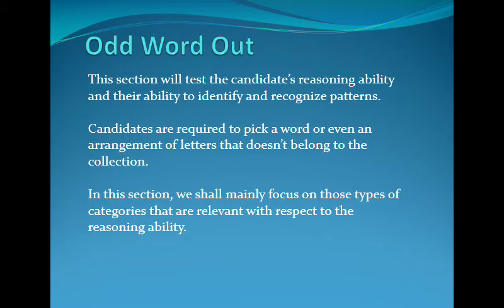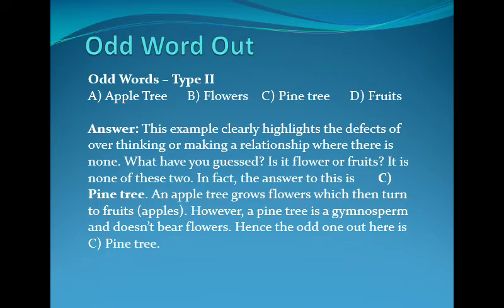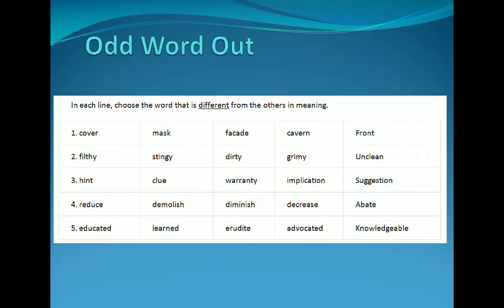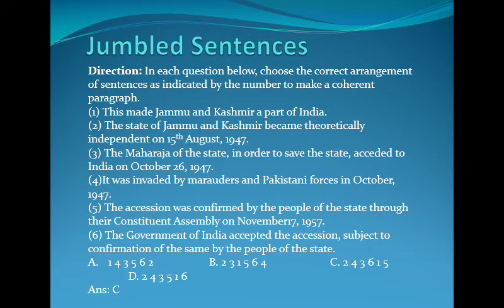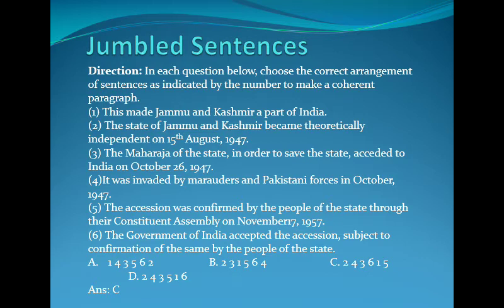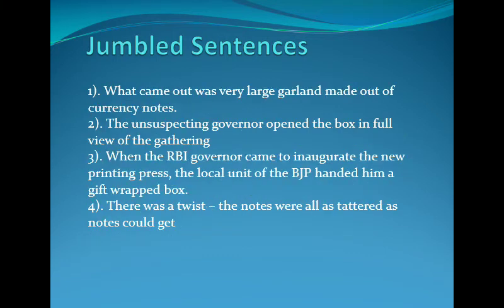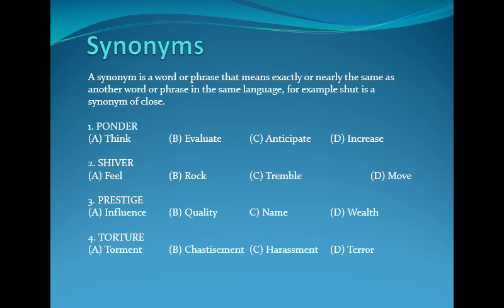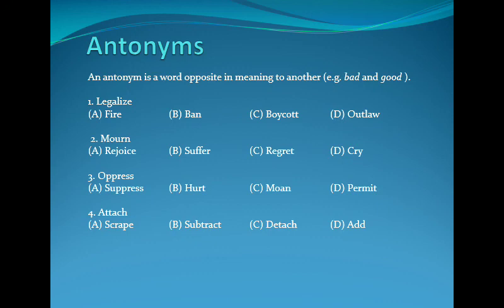Unit 1 Hour 3